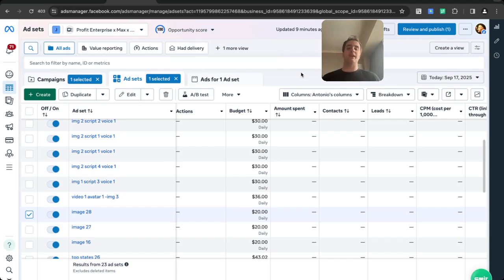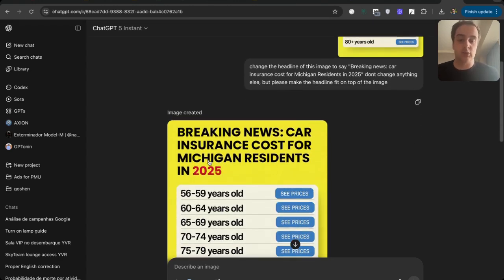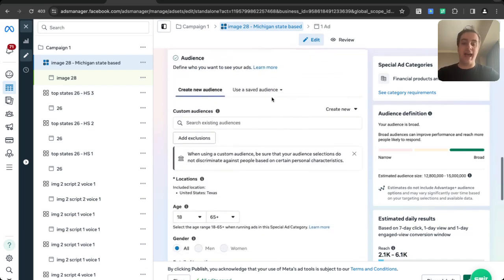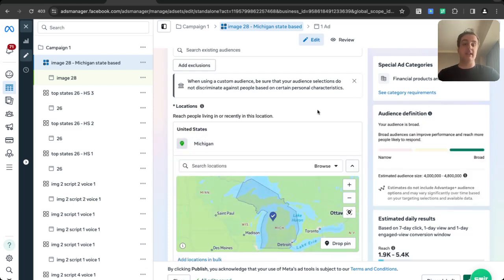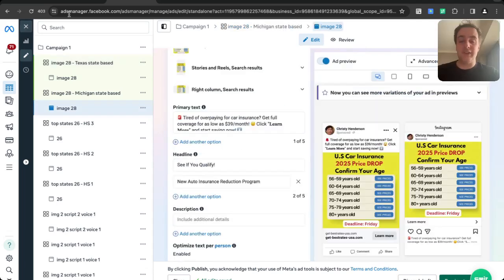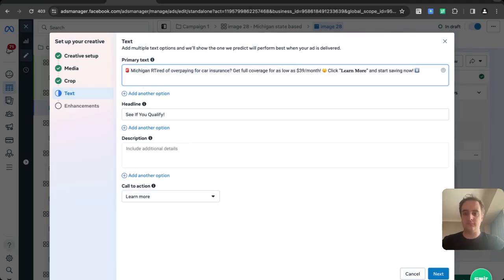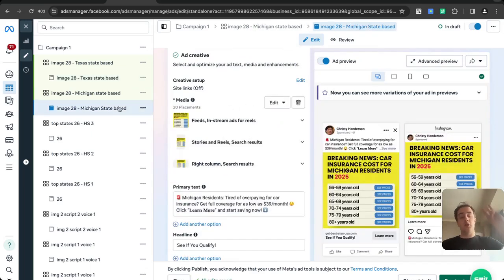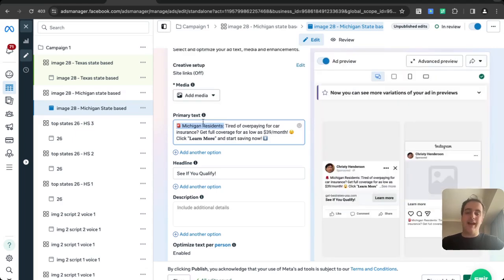6 How To Launch State Based Ads